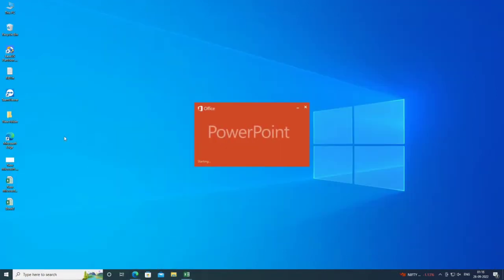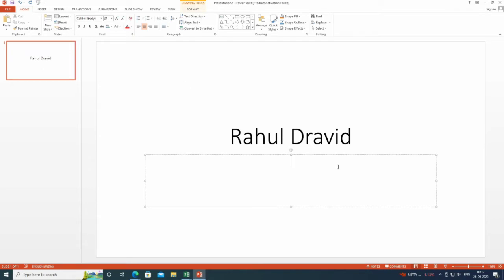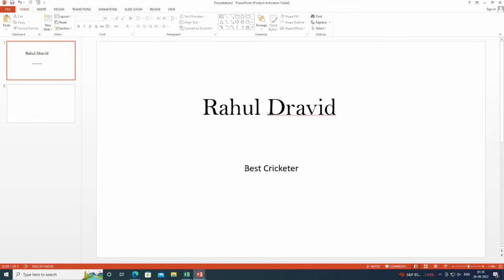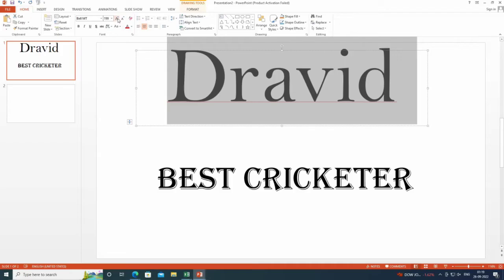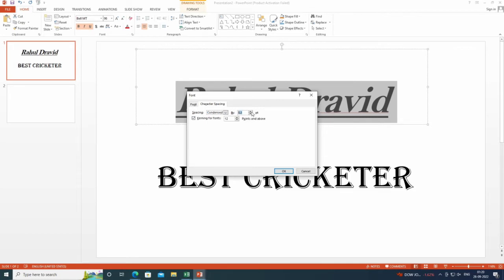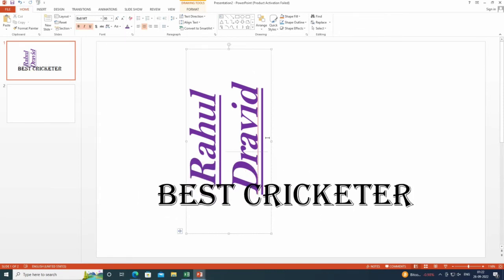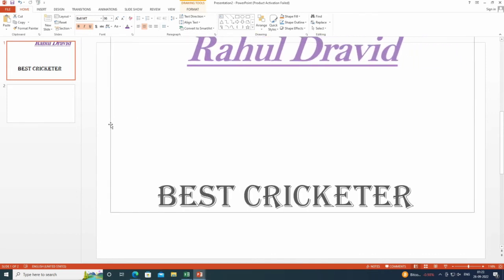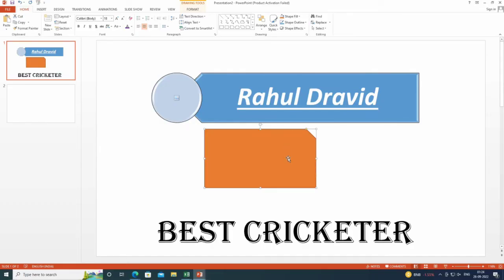Powerpoint Leaning |Powerpoint Presentation Video